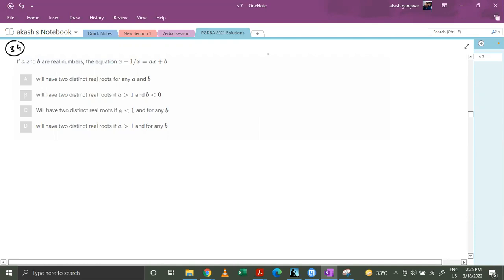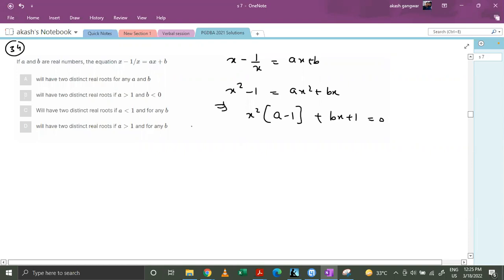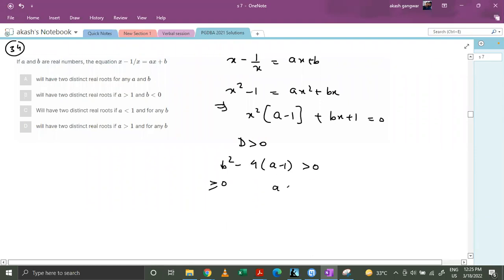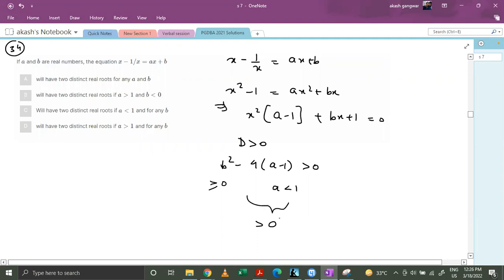PGDBA 2021 Solutions | Maths | Qs No. 34 | AI Crack